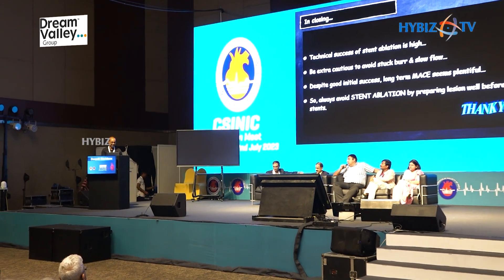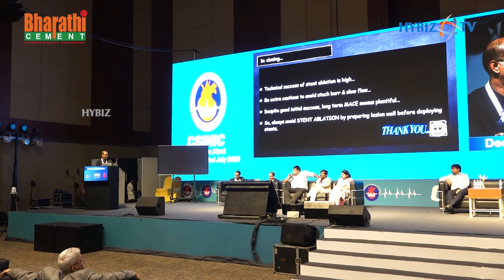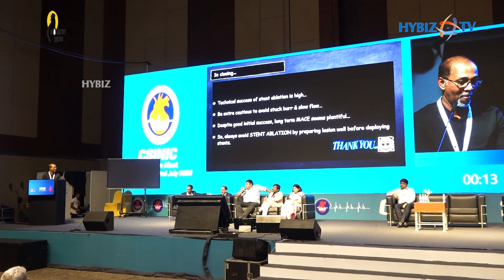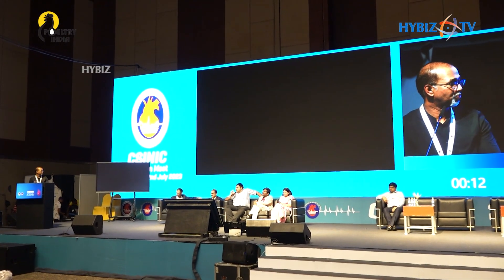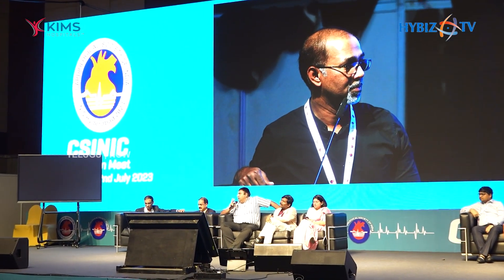Stent Ablation with Rotational Atherectomy By Dr. Deepak Davidson | CSI NIC 2023 | Hybiz tv